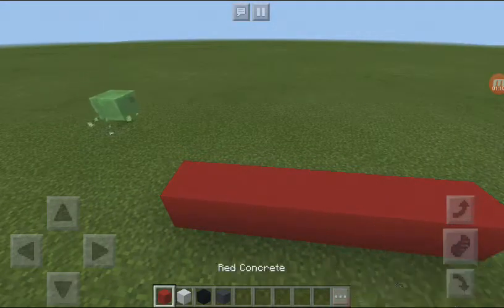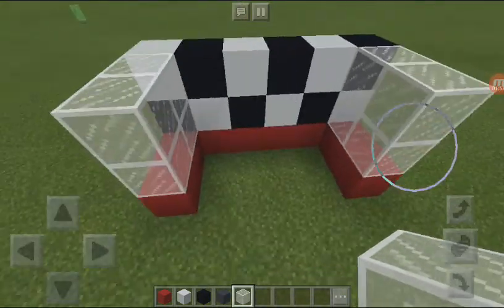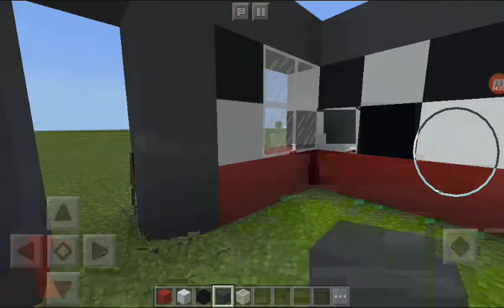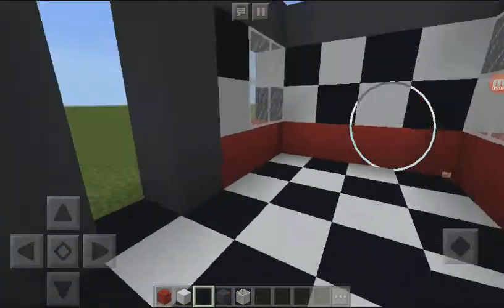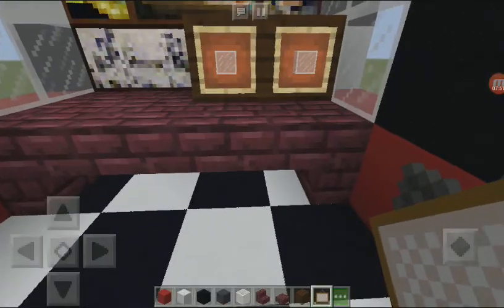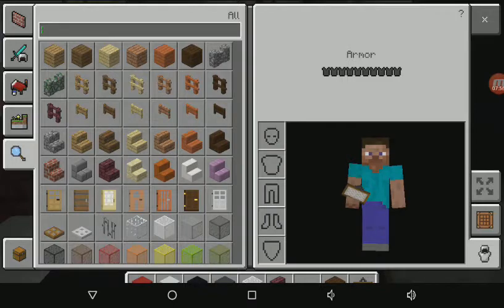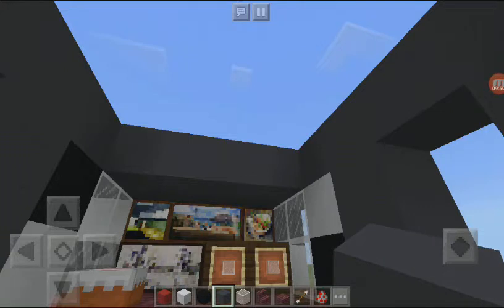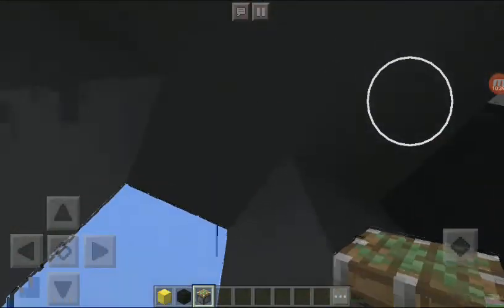How To Build Freddy Fazbear's Pizzeria Map 2 in Minecraft PE (Part 1)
Hey what is up you guys! In today's video the Minecraft Master will be showing you how to build Freddy Fazbear's Pizzeria from Five Nights at Freddy's Part 2 in Minecraft PE (Part 1).